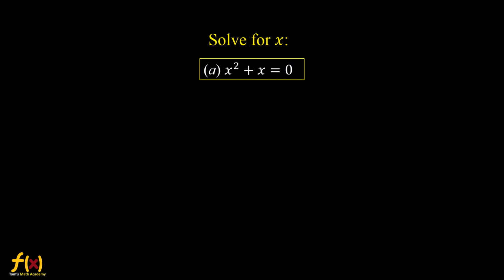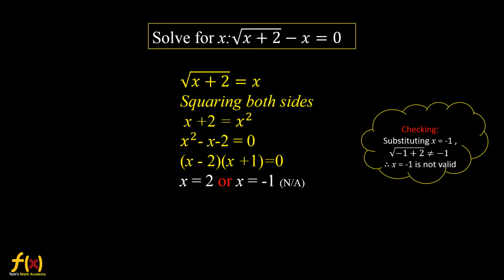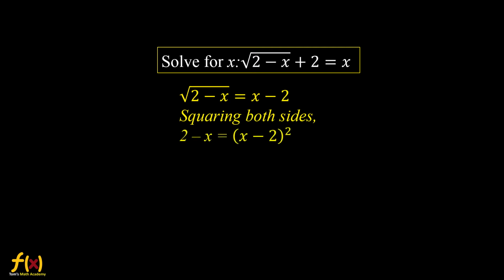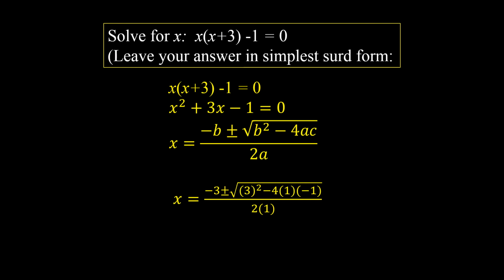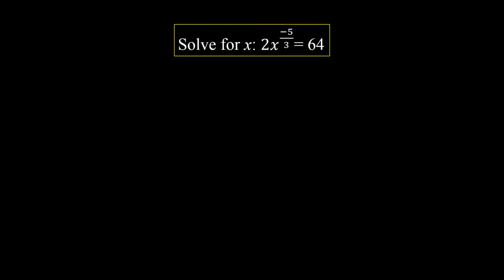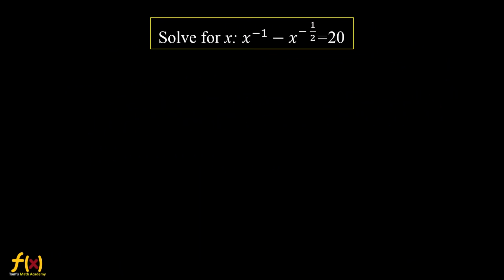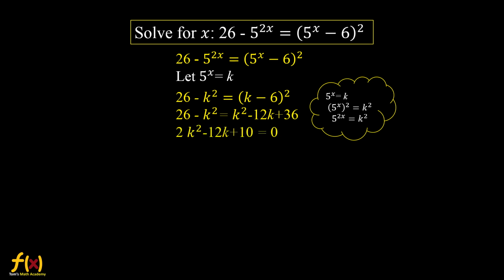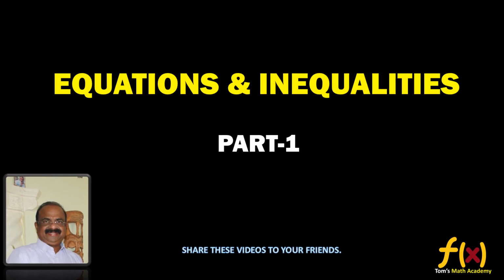EQUATIONS & INEQUALITIES PART 1- SOLVING QUADRATIC EQUATIONS AND EXPONENTIAL EQUATIONS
In this video we discuss how to solve quadratic equations, equations with square root term and exponential equations.